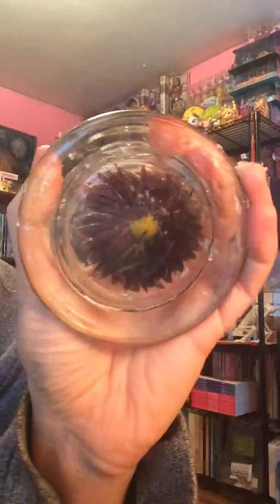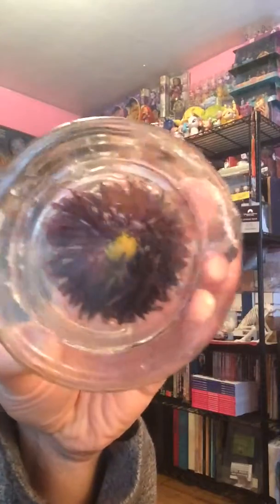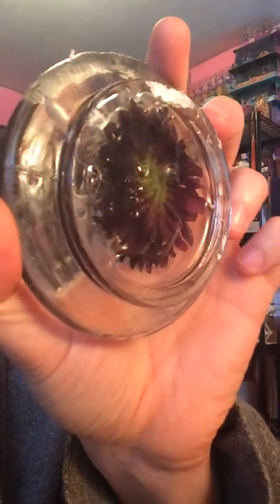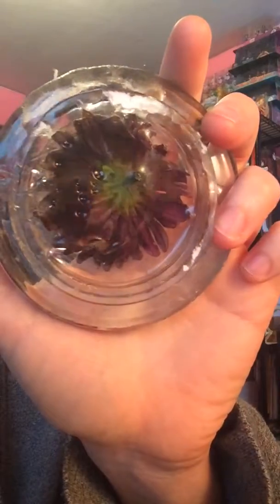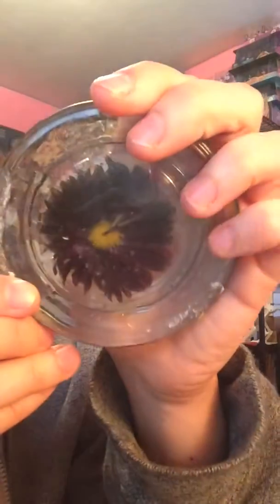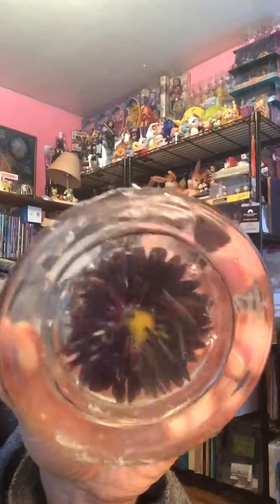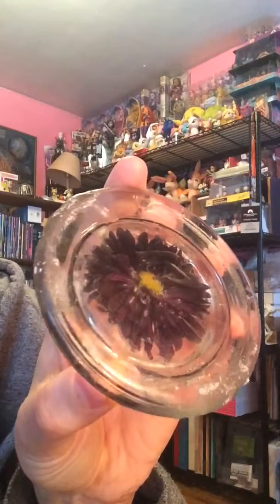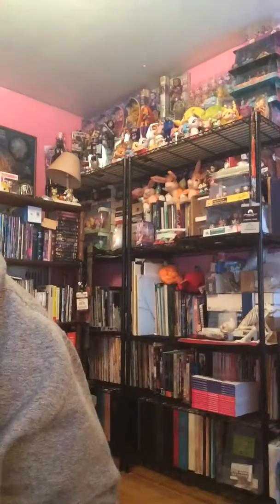Final resin video for a while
One last project ...